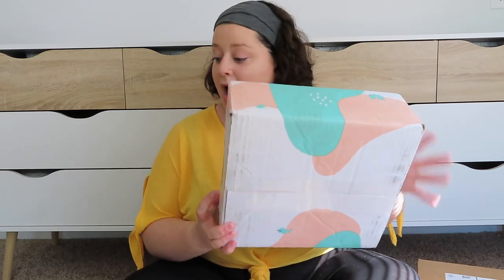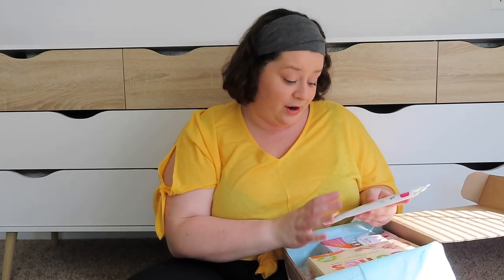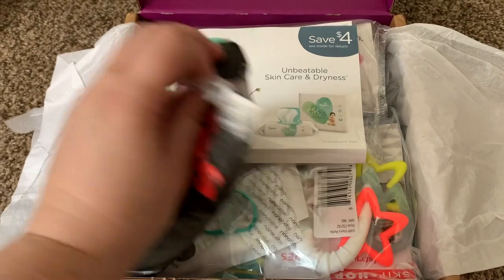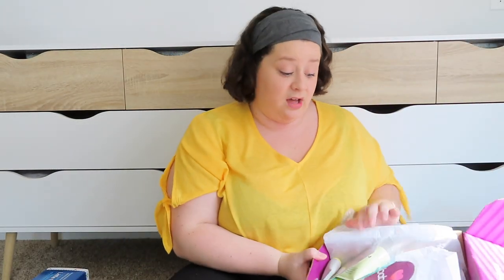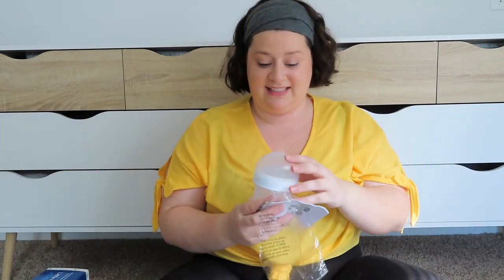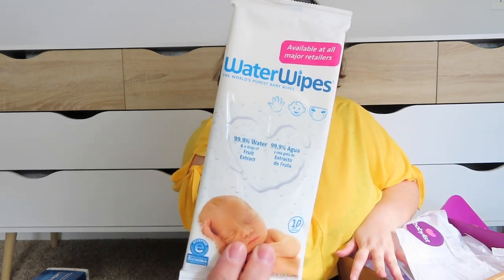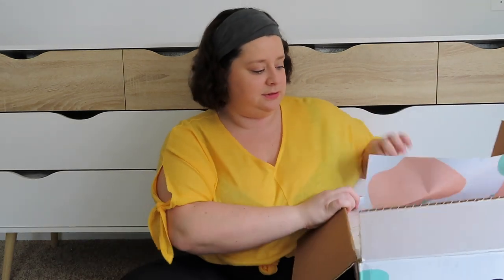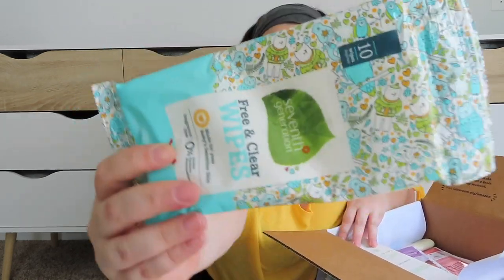HOW TO GET FREE BABY STUFF! | Unboxing Free Baby Registry Boxes!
I go over which baby registries offer free baby items and how to get them!

OUR REGISTRY: